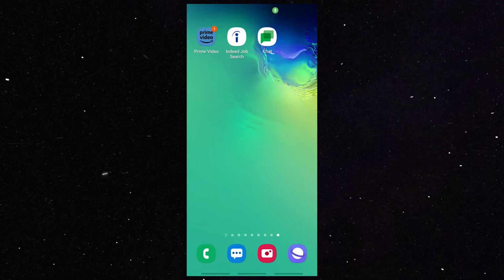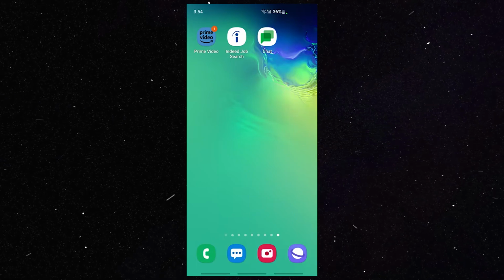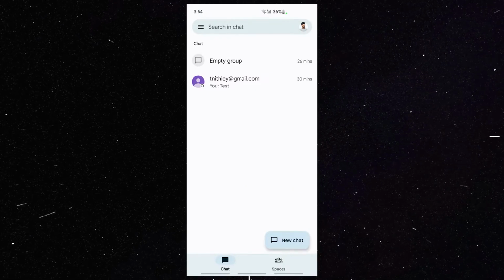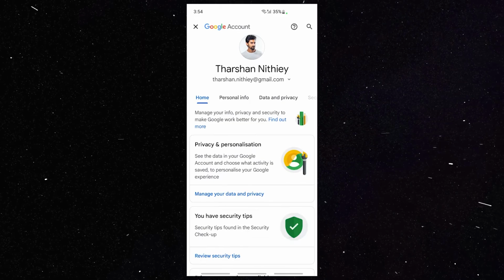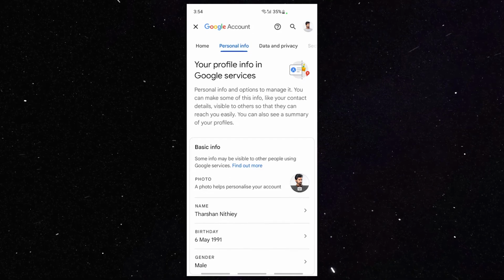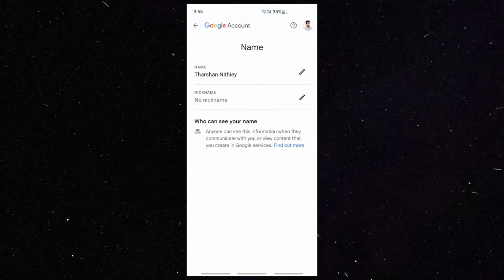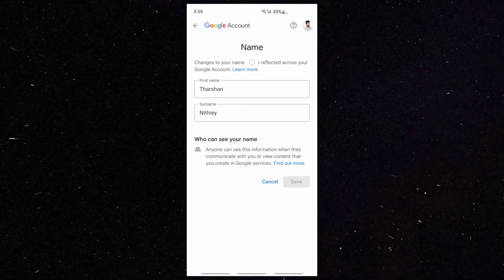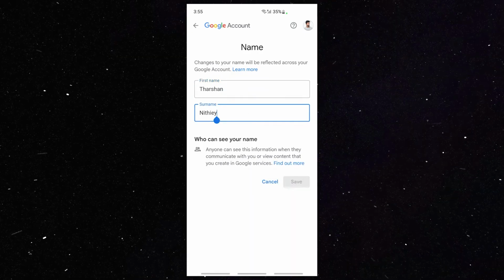How To Change Name In Google Chat | Change Your Name in Google Chat (Quick & Easy)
Want to update your name in Google Chat? In this quick tutorial, I’ll show you step-by-step how to change your display name in Google Chat using both desktop and mobile devices. Whether you need to update your name for work, school, or personal use, this guide has you covered!

🔹 Topics Covered in This Video:
✔ How to change your name in Google Chat on desktop
✔ How to update your name on the Google Chat mobile app
✔ Things to keep in mind when updating your Google account name

🔹 Steps to Change Your Name in Google Chat:
1️⃣ Open your Google Account Settings
2️⃣ Click on Personal Info
3️⃣ Find the Name section and select Edit
4️⃣ Update your first and last name, then save changes
5️⃣ Refresh Google Chat to see the updated name

✅ Important Note: Changing your name in Google Chat also updates your name across other Google services like Gmail, Google Meet, and Drive.